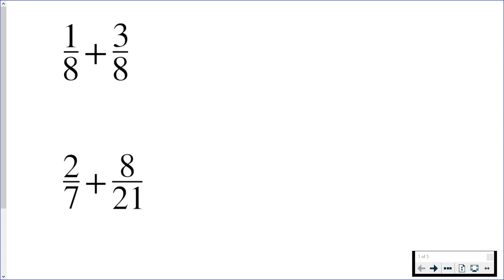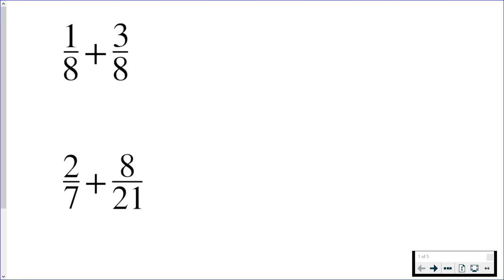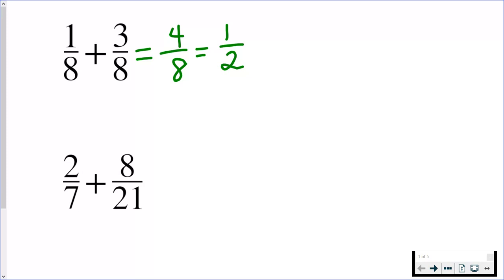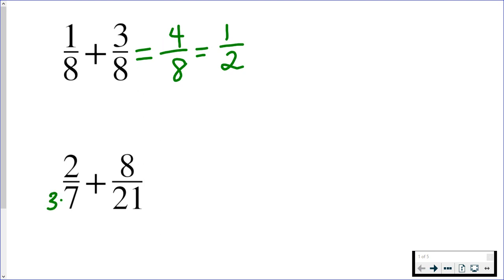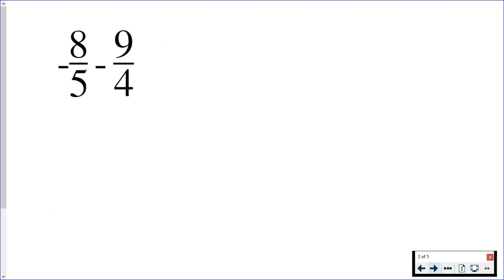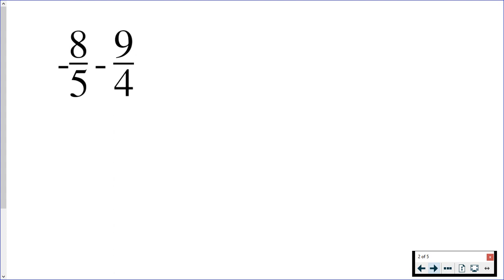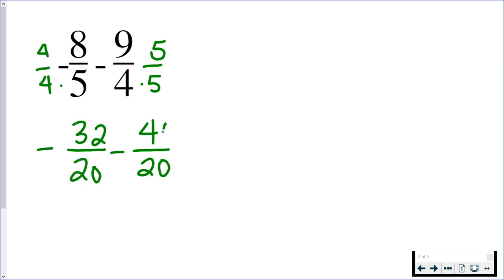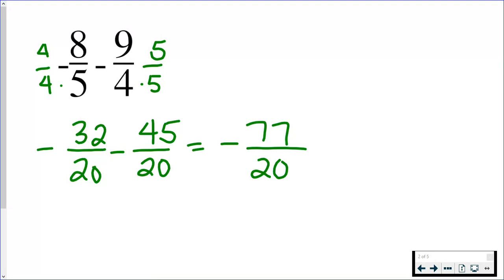Adding & Subtracting Fractions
Finding common denominators in order to add or subtract fractions